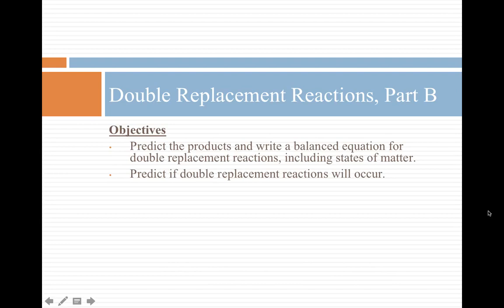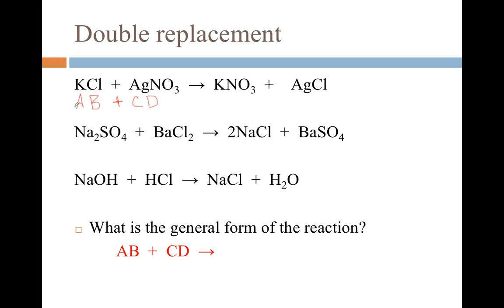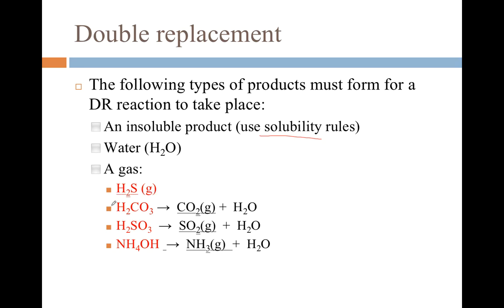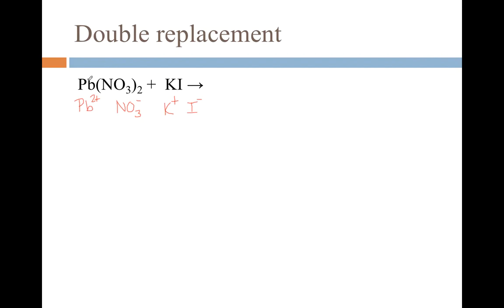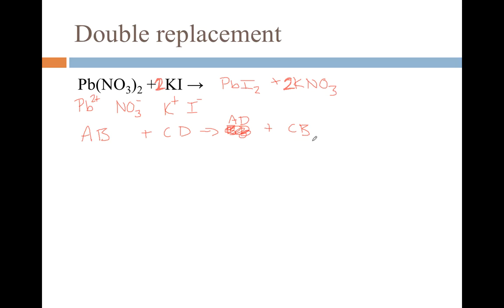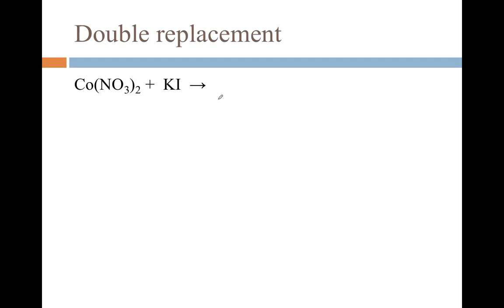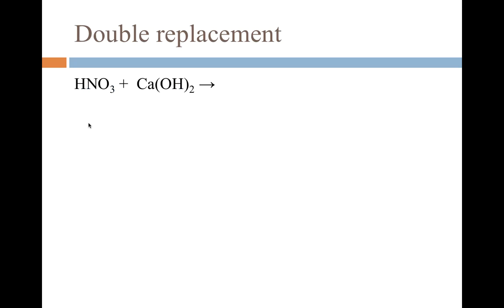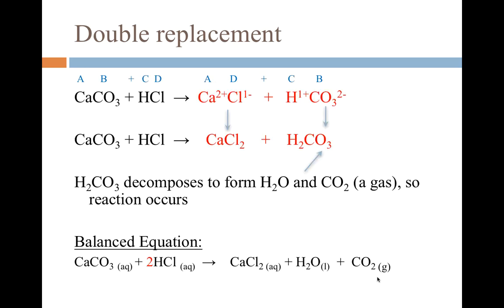Solutions Screencast 10 Double Replacement Reactions